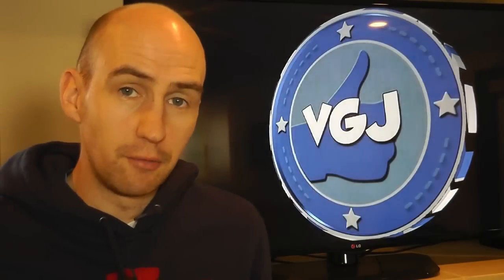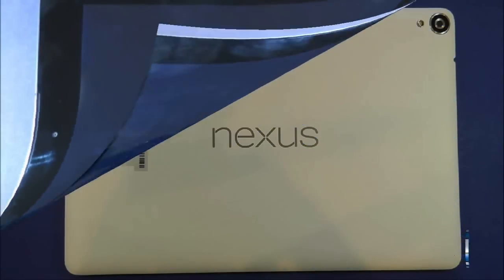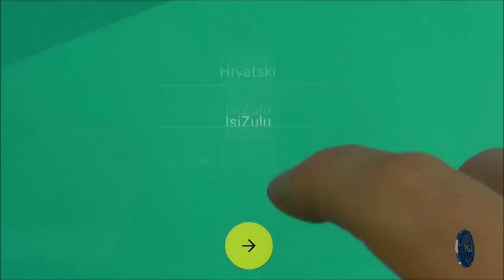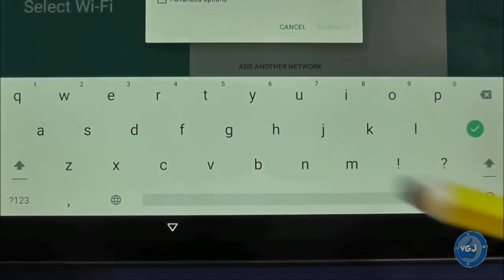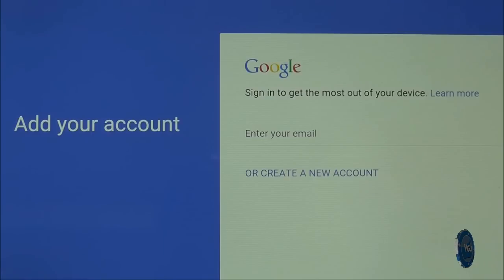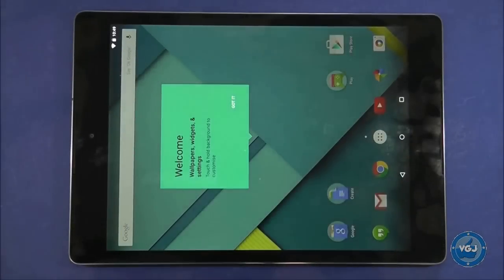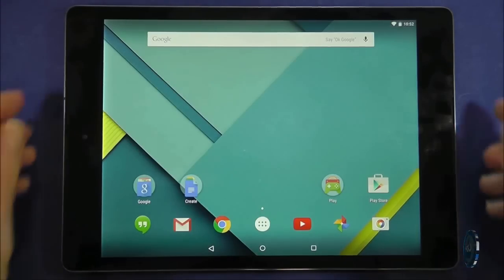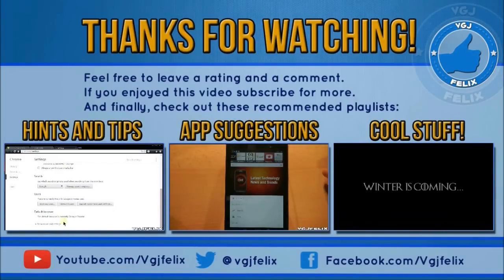The Complete Beginners' Guide to Nexus 9 Android Tablet - Part One: First Switch On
Welcome to the complete Beginner Guide to using your new Android Tablet: The HTC Google Nexus 9.

The video is aimed at complete newcomers to the world of tablets. If you've never used one before, you're in the right place! In this guide I will take you through the absolute basics. From turning on the device for the very first through to all the hints, tips and tricks to get you started with using tablets in general.

Where else could we start but the very first switch on? This will guide you through some very basic features of the tablet and show you what to do on the setup screens. To jump to different parts of the guide, click on the time indexes below:

0:47 Switch On
2:07 Welcome Screen
3:13 Wifi Screen
3:28 Keyboard Basics
4:20 Updating The Tablet
4:55 Google Account Screen
5:22 Tablet Name Screen
5:40 Google Services Screen
6:18 Homescreen
6:51 Two Important Buttons
7:40 Sleep/Wake Unlock

No doubt you will have questions so don't be afraid to ask them in the comments section of this video. It may even help me form future videos in the guide!

Your engagement will encourage to make more videos on this subject to help you!

Click here to go to part two: NOT YET AVAILABLE